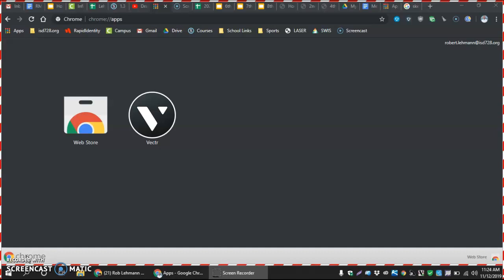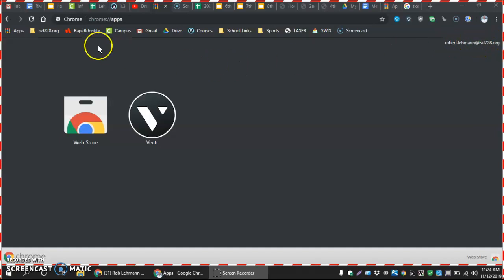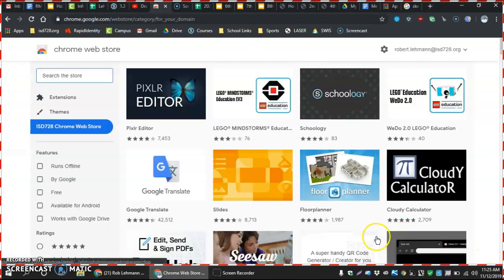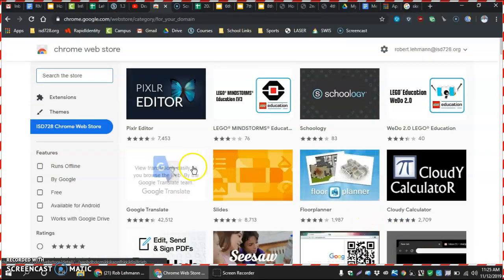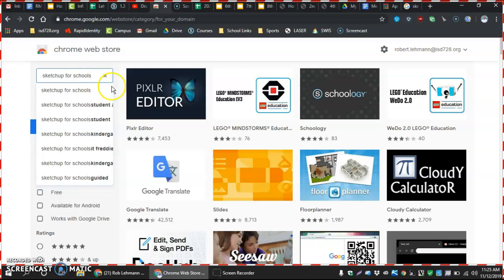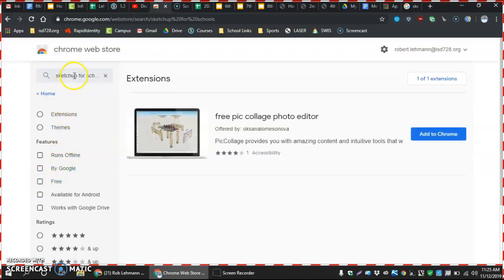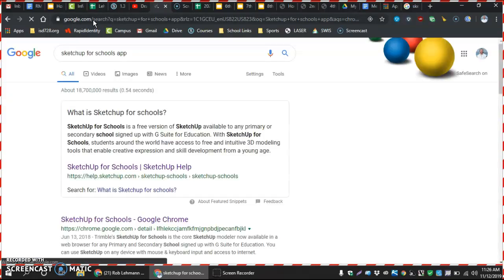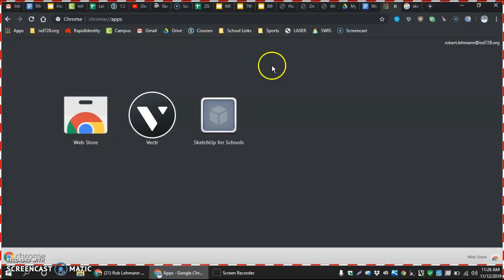Downloading Sketch up for Schools App from Web Store.